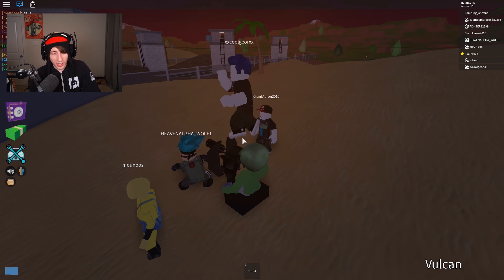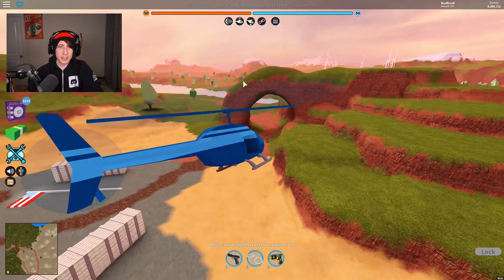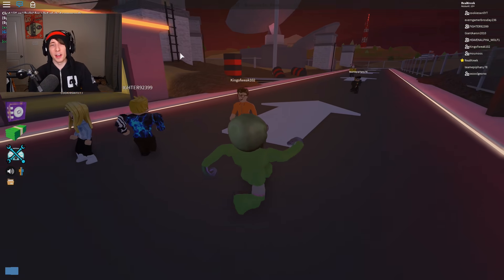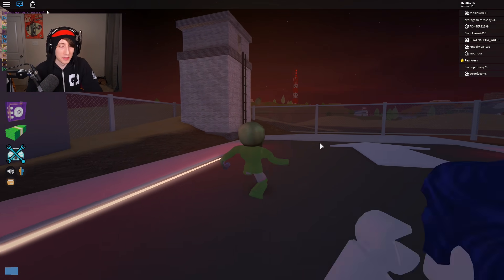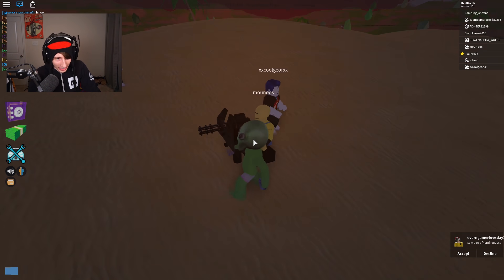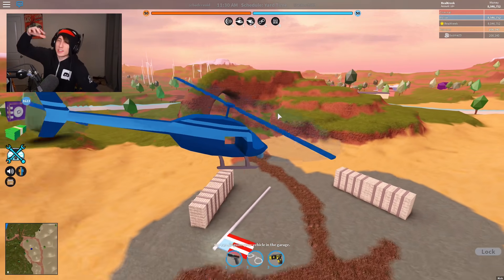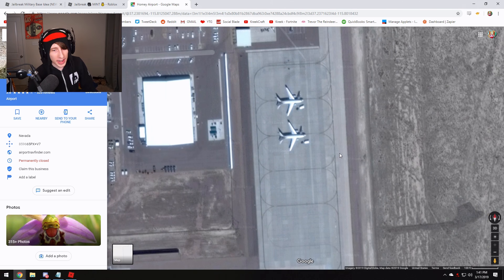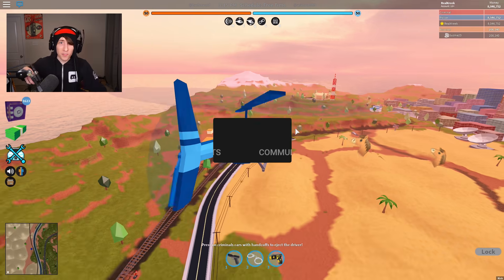JAILBREAK AREA 51 MILITARY BASE UPDATE | Roblox Jailbreak Military Base Idea (NEW)